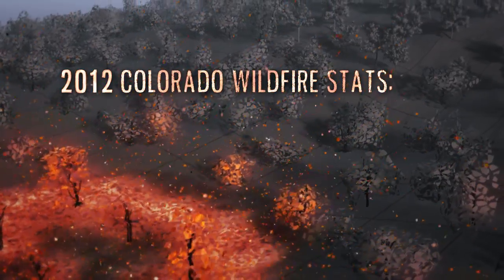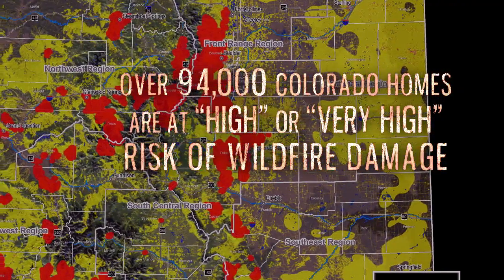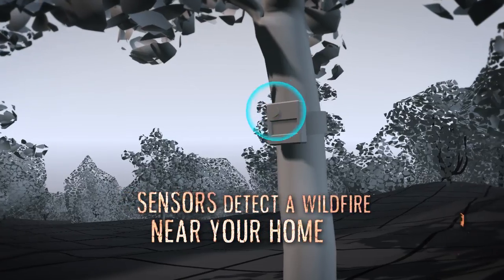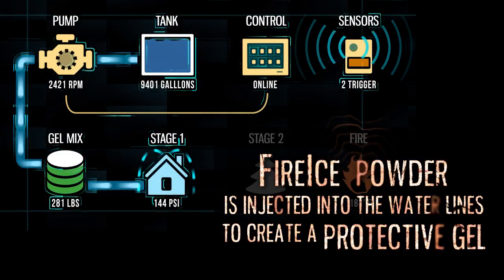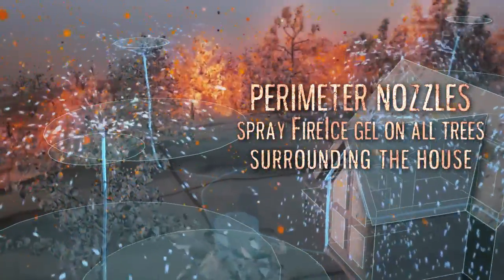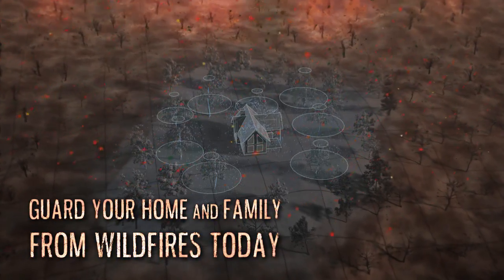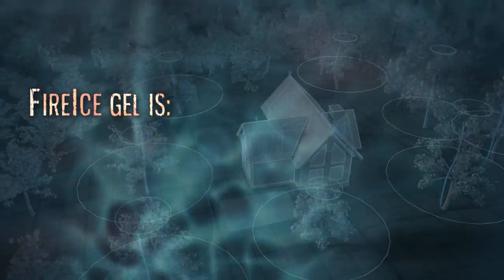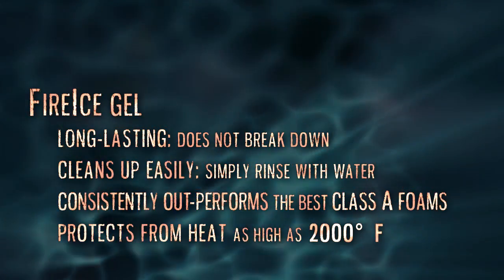Colorado Firebreak System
Colorado Firebreak has developed a revolutionary high-tech wildfire mitigation system to guard homes from the destruction of wildfire.

These customized wildland fire defense solutions include sophisticated systems that will protect both your home and the trees and vegetation that surround it.